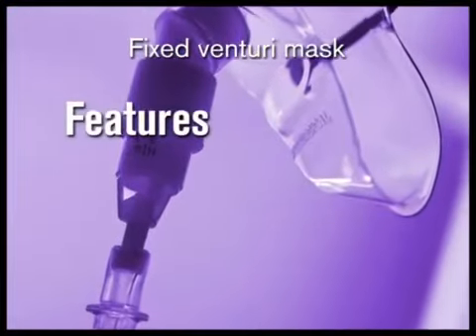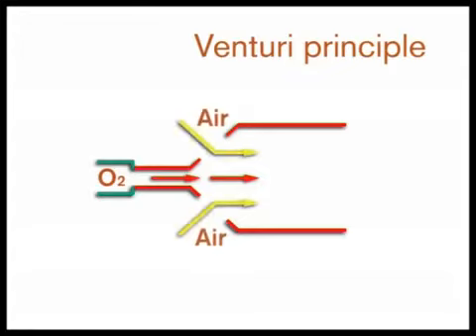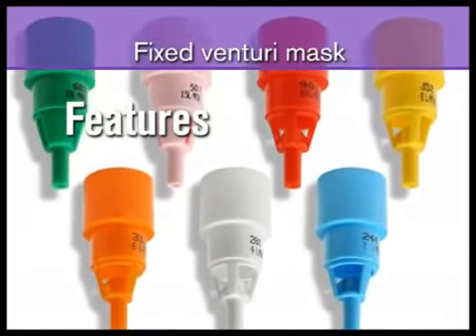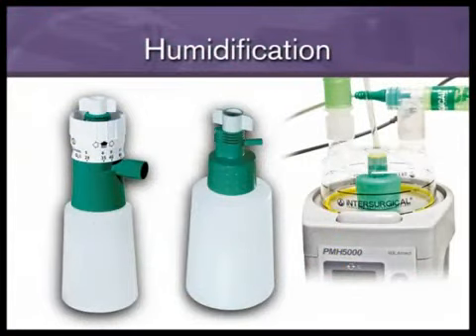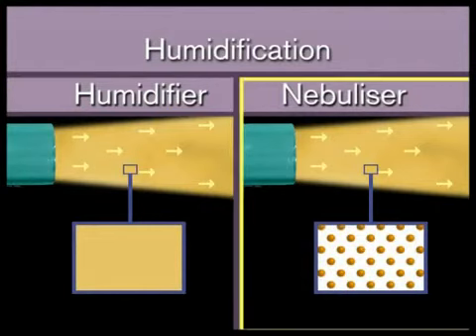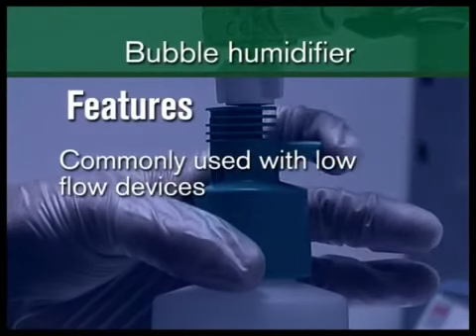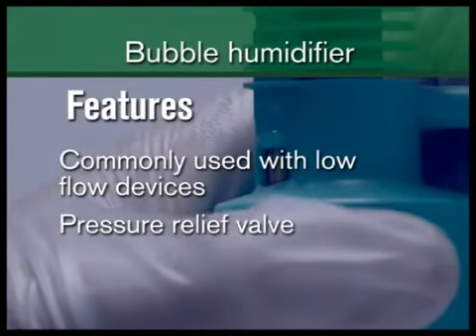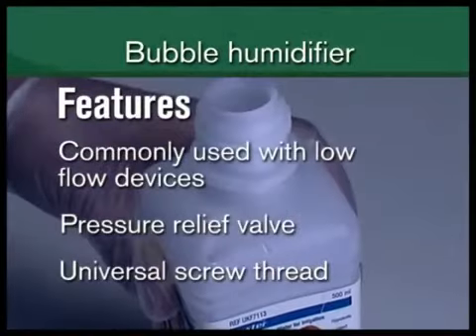Oxygen Therapy 2